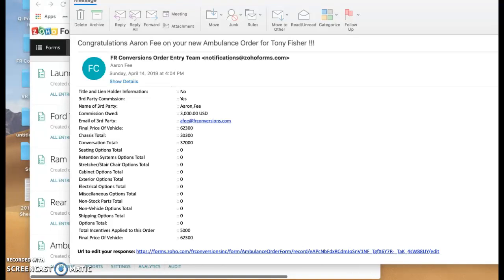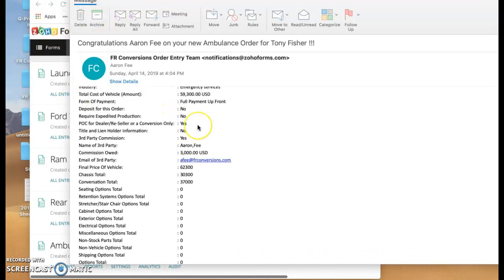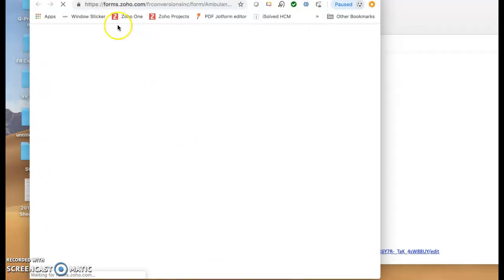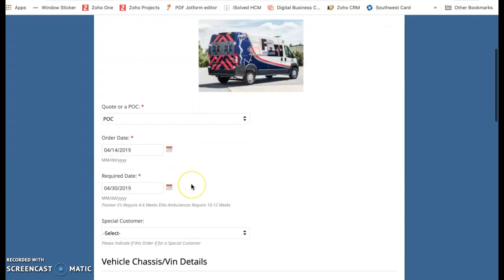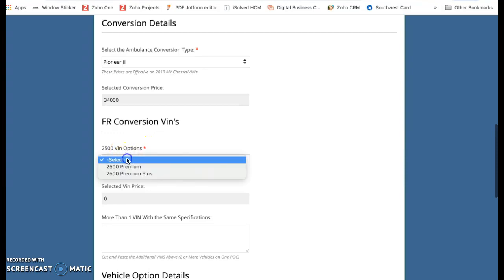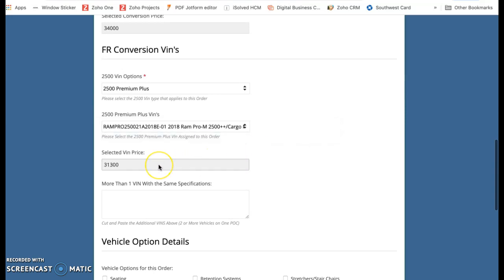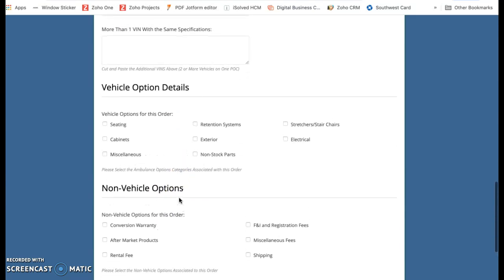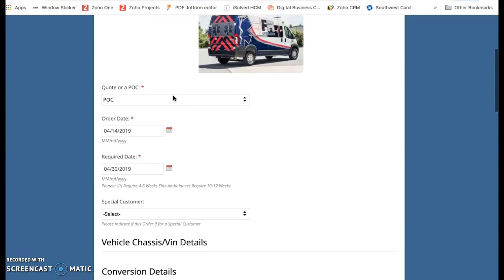Overview #8: Changing a Quote to POC and edits to you order